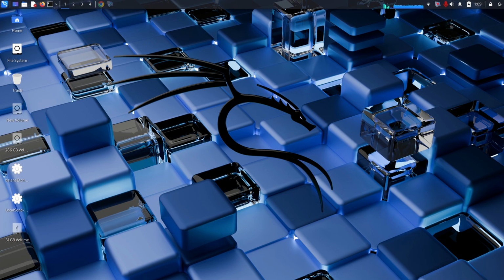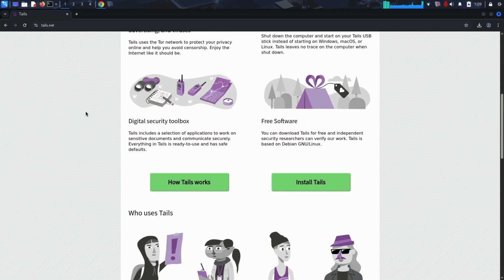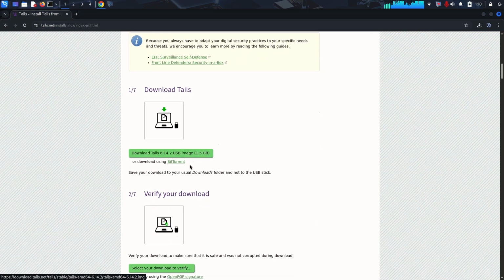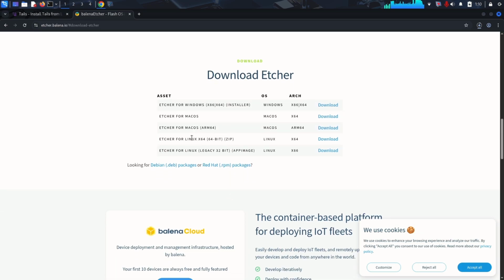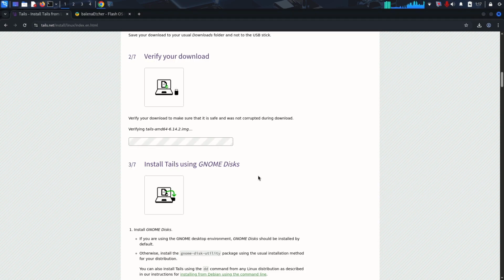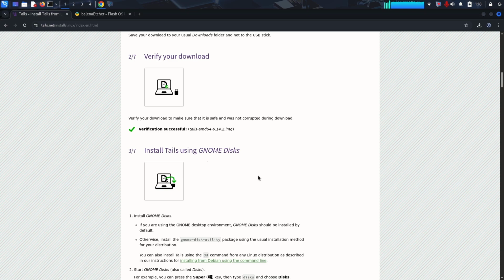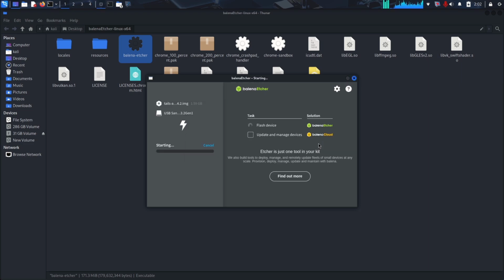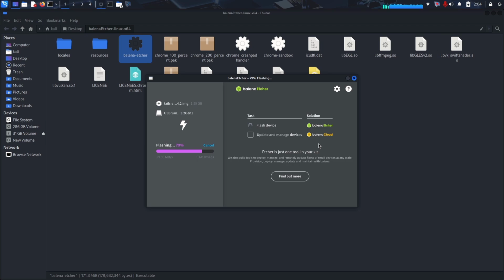How to Install Tails OS on USB (Part 1: Download & Verify) - 2025 Guide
Learn the essential first steps to installing Tails OS on any USB stick in 2025! This detailed guide (Part 1 of 2) walks you through safely downloading and verifying the official Tails operating system, ensuring your privacy and security from the very start.

In this video (Part 1), we cover:

Why Use Tails? A quick overview of Tails OS for privacy and anonymity online.
Downloading Tails Safely: How to find and download the official Tails USB image (Version 6.14.2 discussed, approx. 1.5 GB) directly from the official website (tails.net). We also mention the BitTorrent option.
CRITICAL STEP: Verifying Your Download: We explain why verification is non-negotiable for security and walk through how to use the methods provided on the Tails website (browser extension, GPG, command line) to ensure your download is authentic and hasn't been tampered with. DO NOT SKIP THIS!
Getting the Right Tool: Introducing BalenaEtcher – the recommended software for flashing the Tails image onto your USB stick – and where to download it safely.

Tails Download Verification Instructions